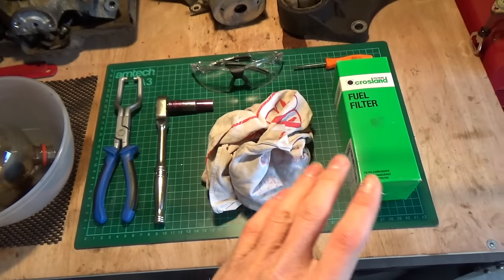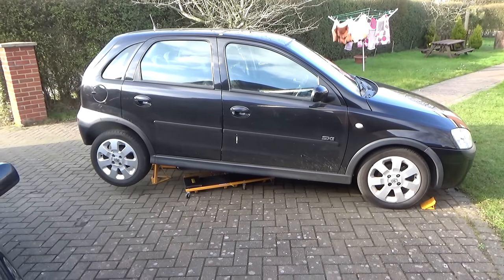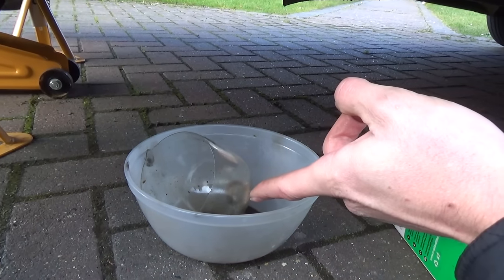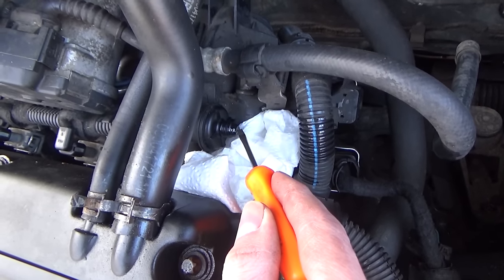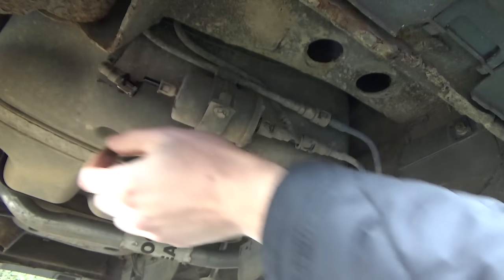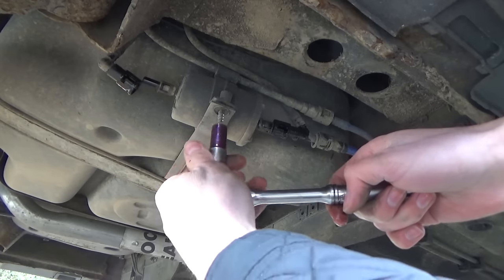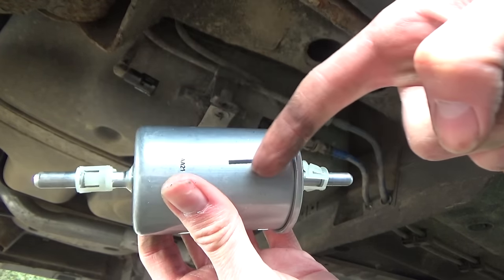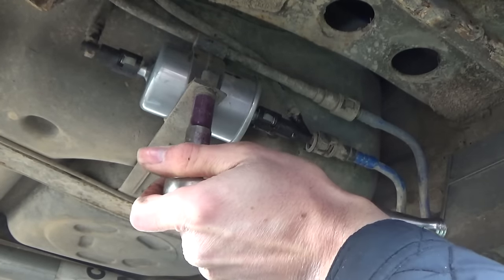Corsa C Fuel Filter Replacement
In this video i show you how to replace a fuel filter on a Vauxhall Corsa C.. I hope you find the information helpful :) If so leave a like it helps me out a lot!

Tools used:

Fuel filter Pliers

Ratchet - Snap on quick release Dual 80